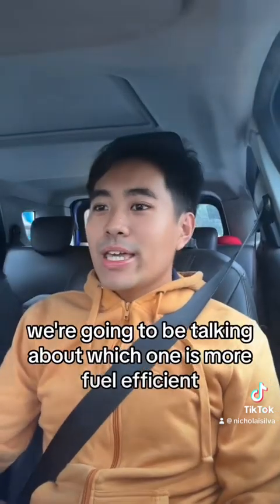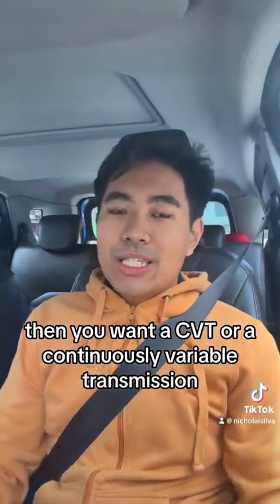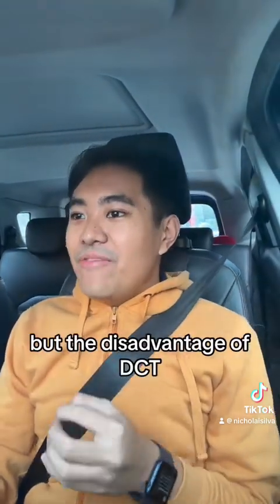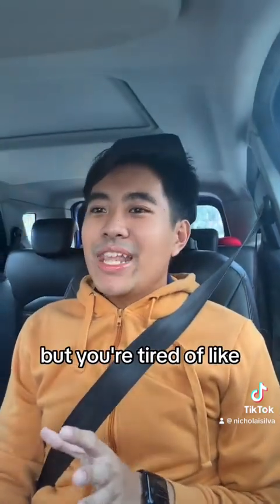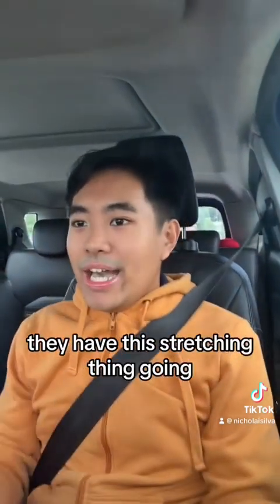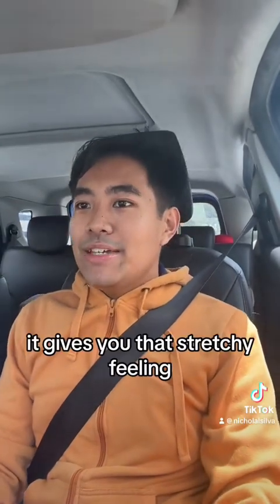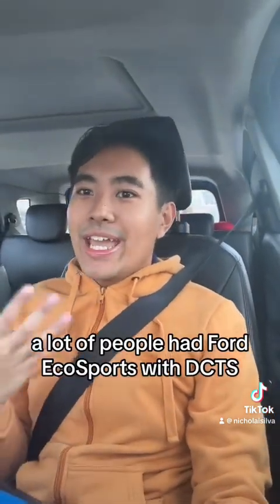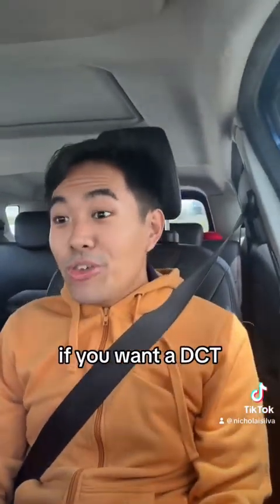Manual vs Automatic | Part 7 of Cars Simplified